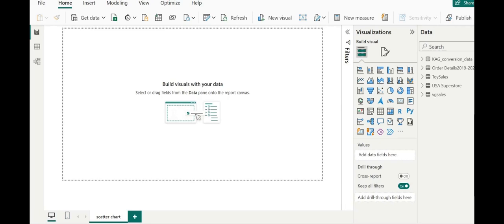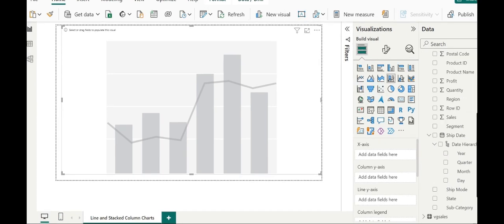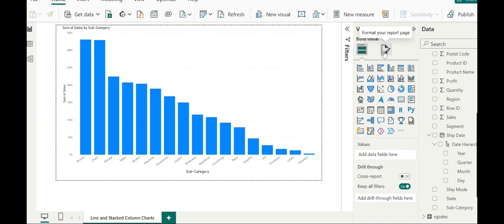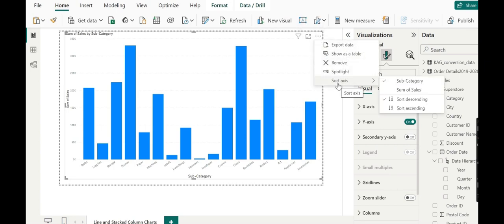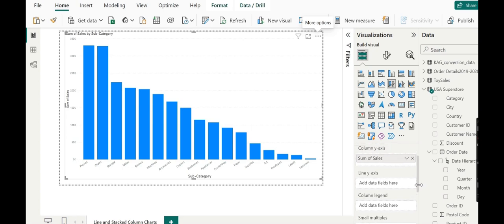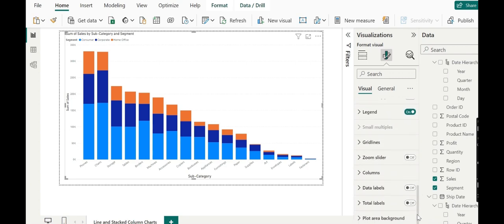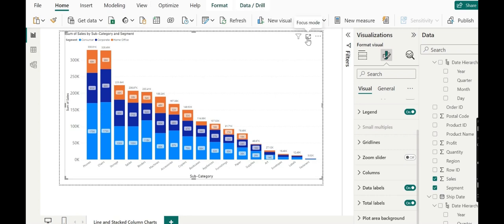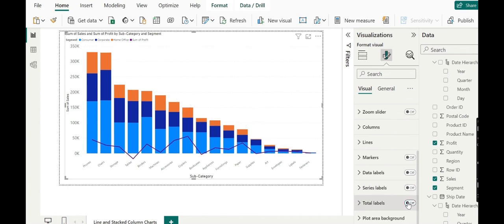#54 - Combining Line Charts and Stacked Column Charts | Power BI Tutorial for Beginners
Combining Line Charts and Stacked Column Charts |